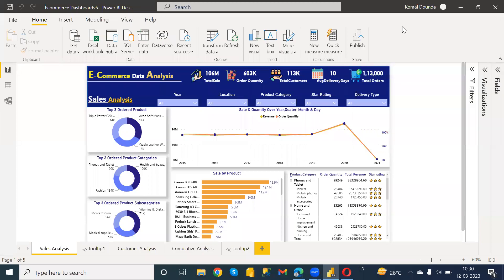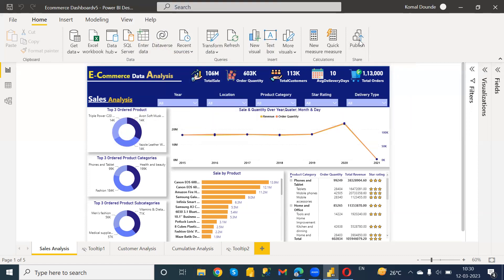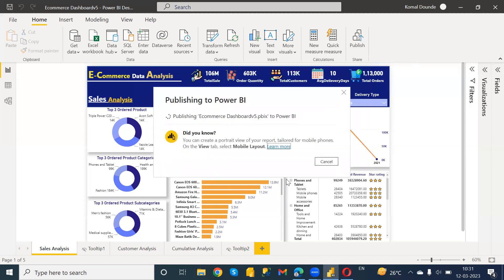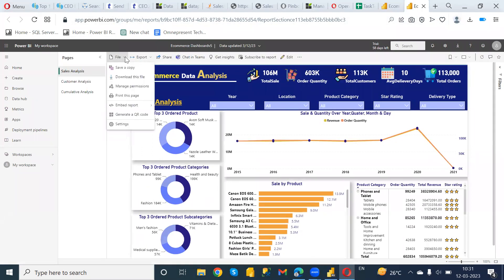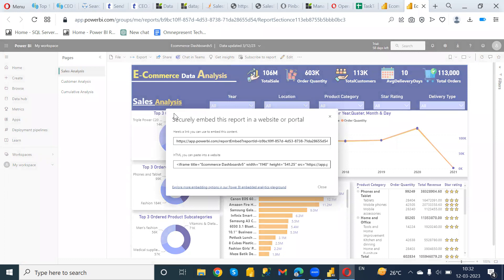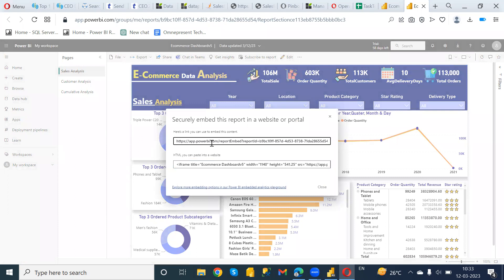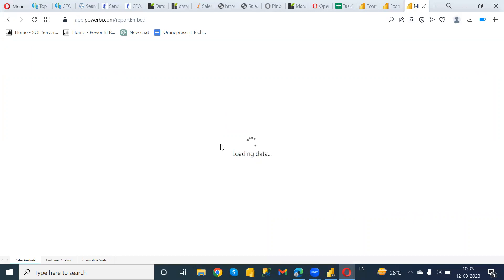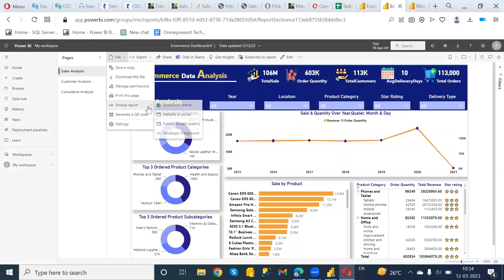How to create links for power bi report?|website or portal link | web link